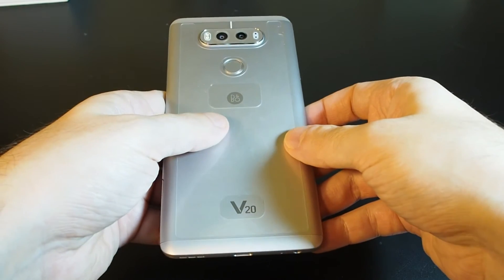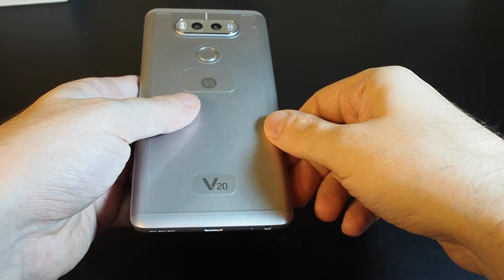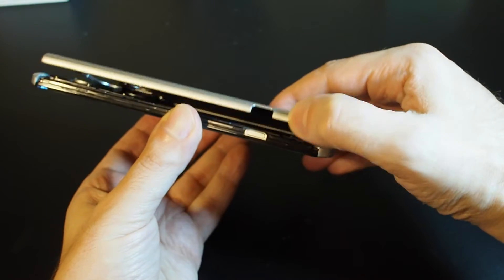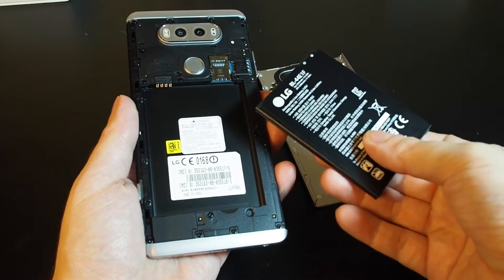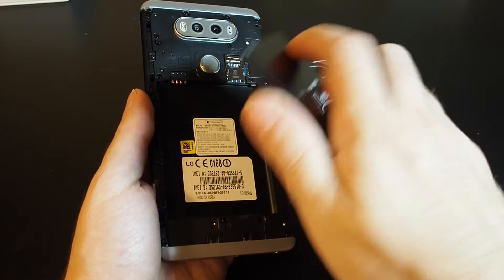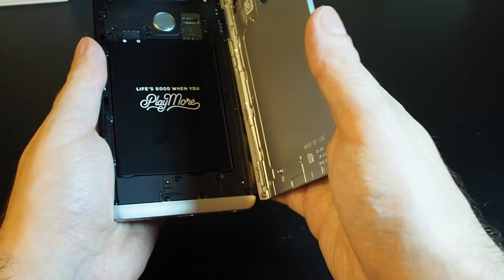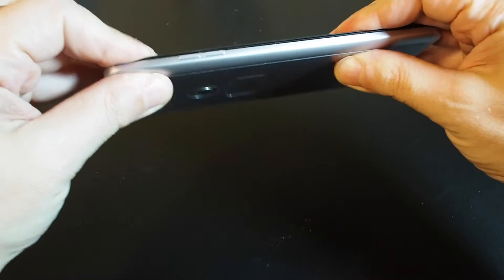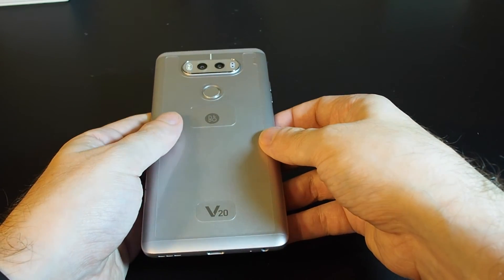LG V20 - How to change the Battery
This video shows how to change the battery on an LG V20.